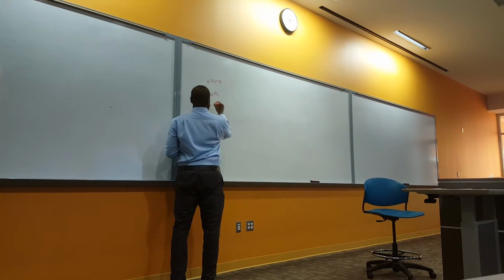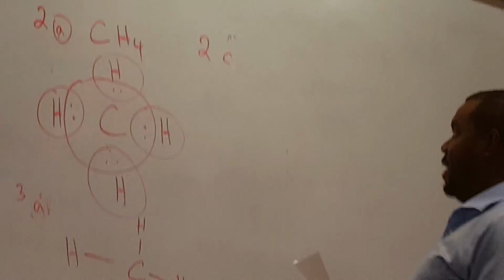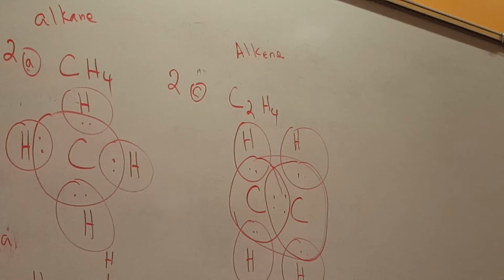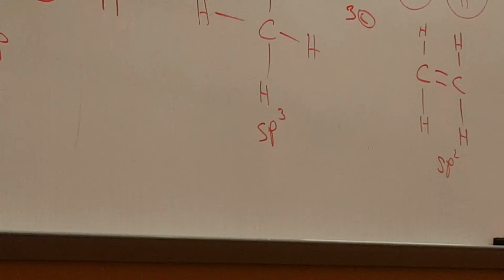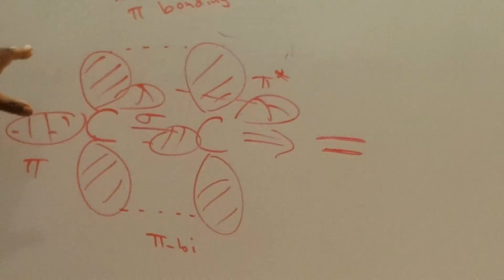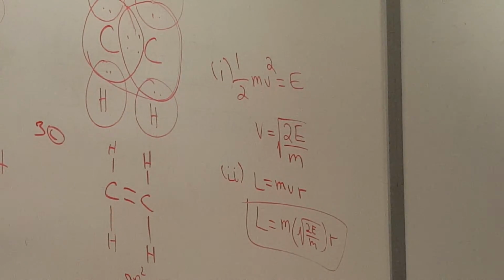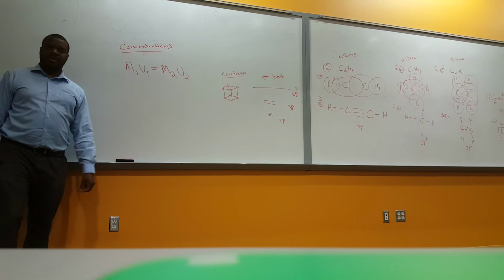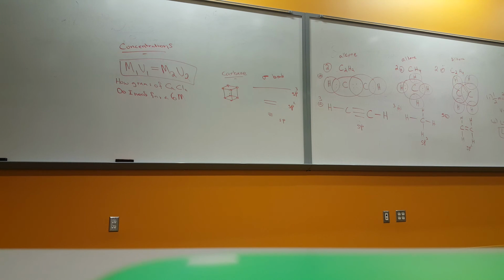Chemistry Lewis dot structure